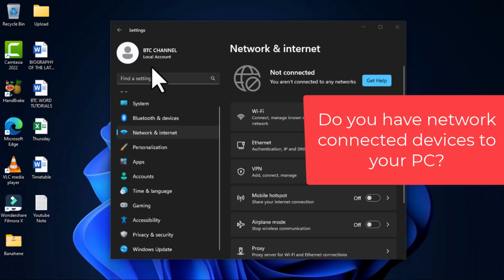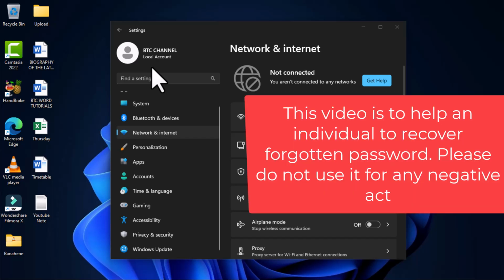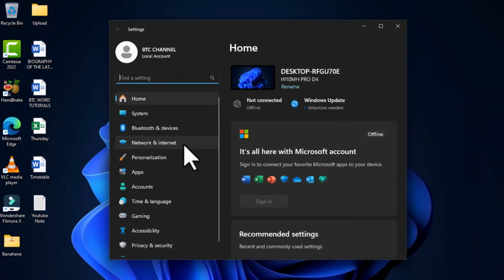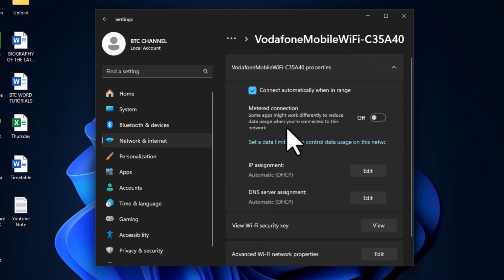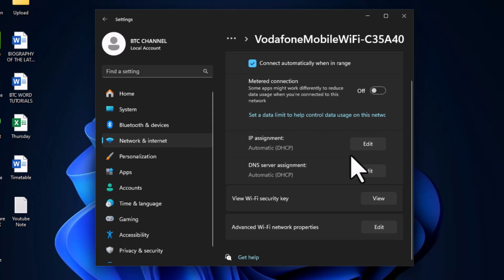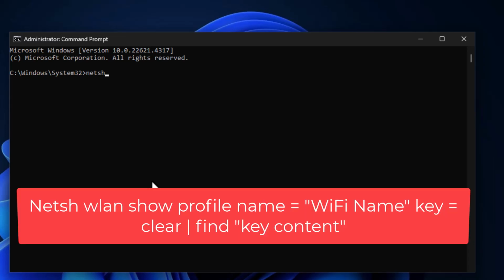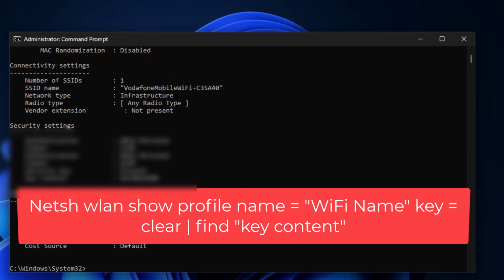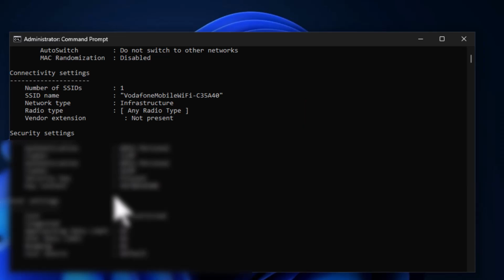How to Recover WiFi/Hotspot Password in Windows: Easy Steps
Have you forgotten your WiFi password? Don't worry! This video shows you how to recover your WiFi password on your Windows 10/11. Follow these simple steps to get back online quickly.

View the channel link below for more videos on command prompt